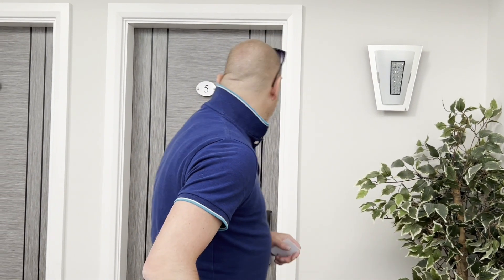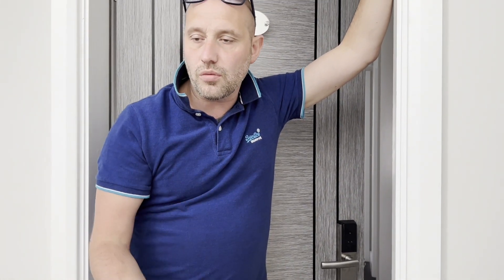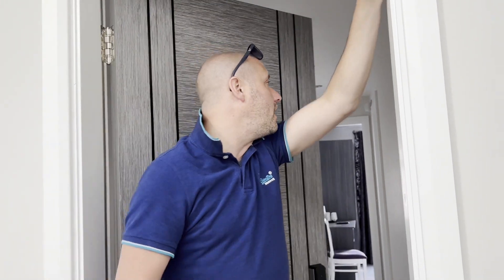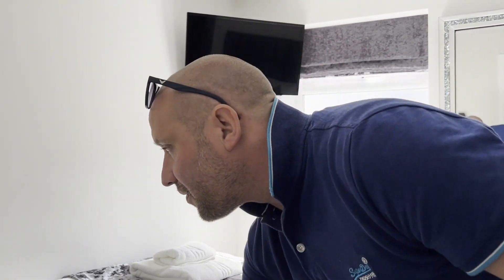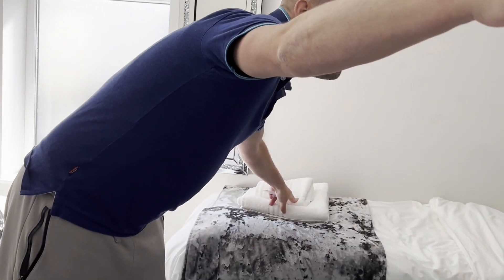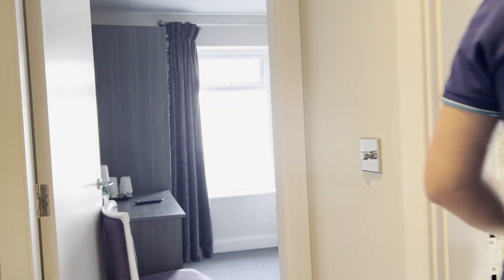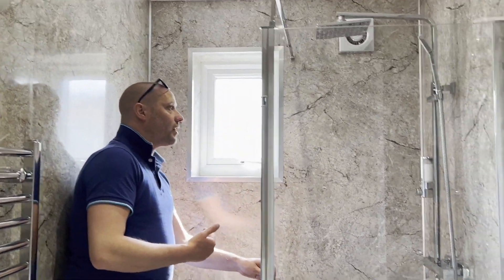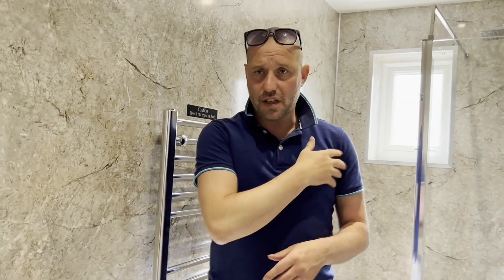Channel 4s Four In A Bed Anelli Hotel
We got asked by one of our viewers to go and take a look at the Anelli Hotel in southport which has been featured on Four in a bed and it wasnt dissapointing, this was the most comfy sleep i have ever had, here's a few reviews

This hotel is outstanding it has got top quality bedding, fixtures and fittings the bed was amazing and the staff were just so so friendly. We went down for breakfast in the morning continental it was delicious such a good variety and nothing was to much trouble made me toast extra pot of tea everything about this hotel is 5* quality

Everything was perfect. High standard of cleanliness. Really good continental breakfast. Very friendly and helpful staff. This will be our hotel of choice now on our regular trips to Southport. We found a little gem

Lovely hotel ideally located off Lord Street and with great on street parking available. The rooms are nicely decorated and cosy and have tea, coffee and water provided. The continental breakfast was more than enough for one with ham, cheese tasty pastries and toast and coffee as well as cereal. Also checked out the on-site bar which is well stocked and reasonably priced. Great hospitality from this family run business would stay again when next in the